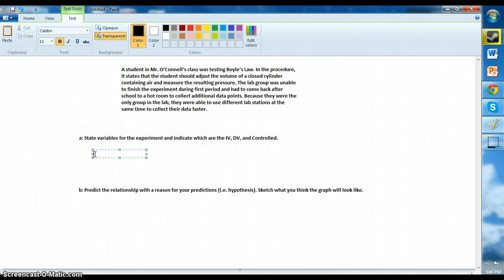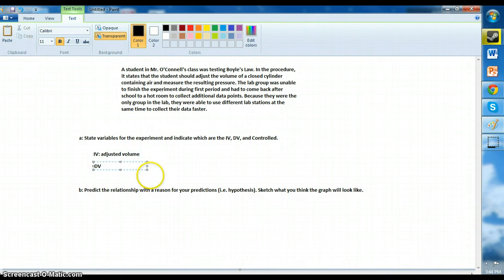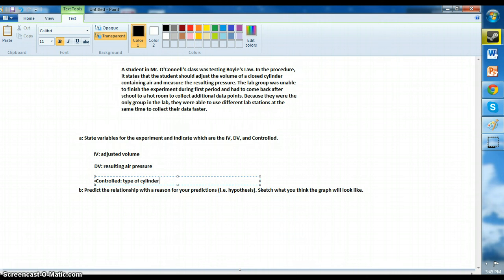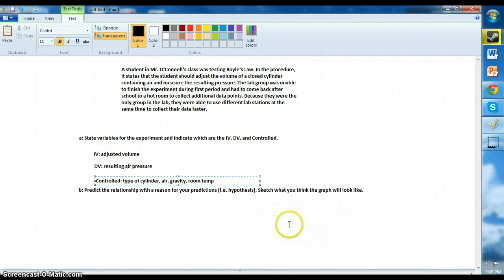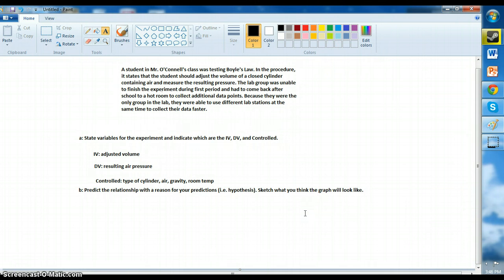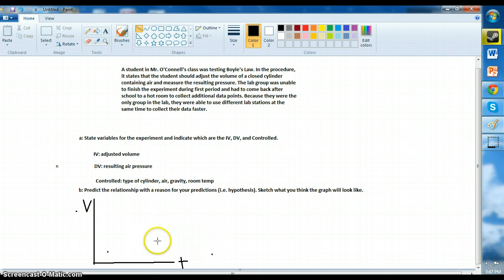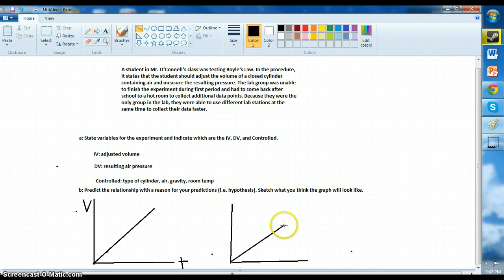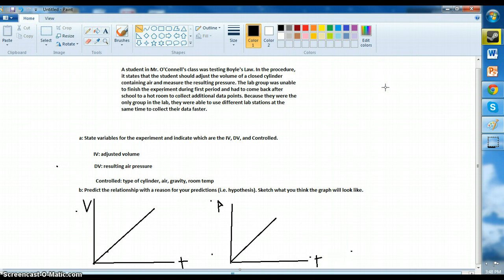G.1 Video Reassessment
Video Reassessment for G.1 "I can demonstrate understanding of good experimental design."